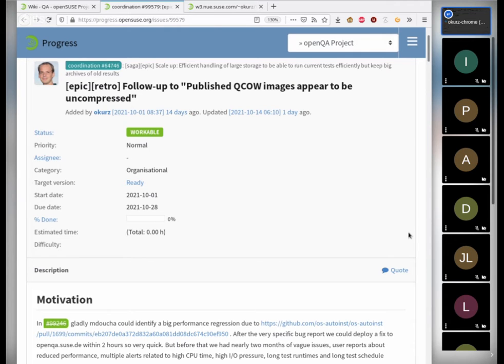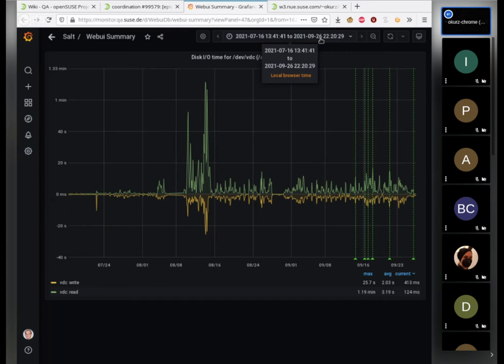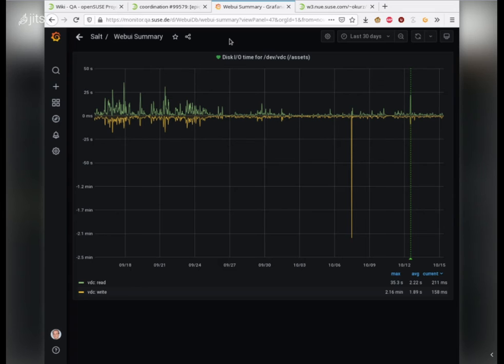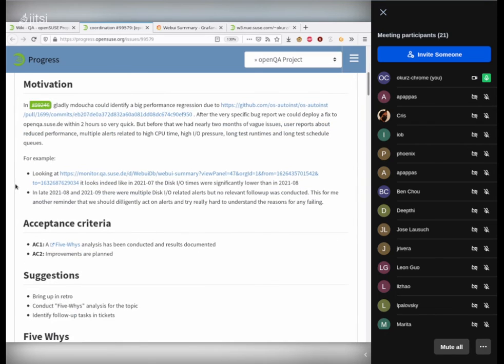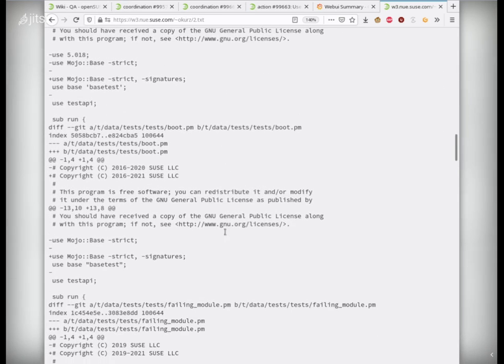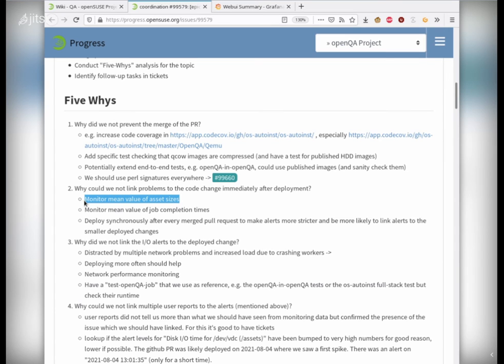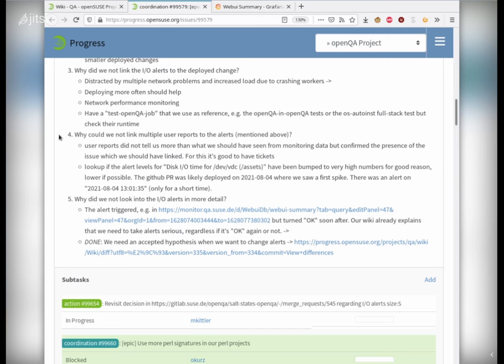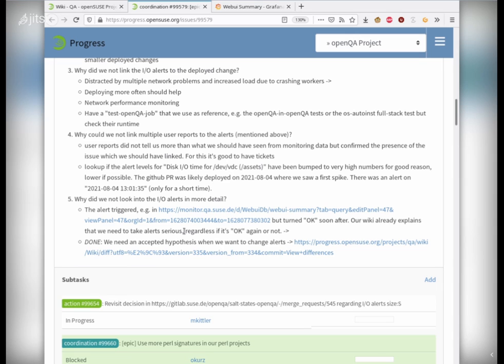SUSE QE Tools Workshop - Lessons learned from 'Published QCOW images appear to be uncompressed'